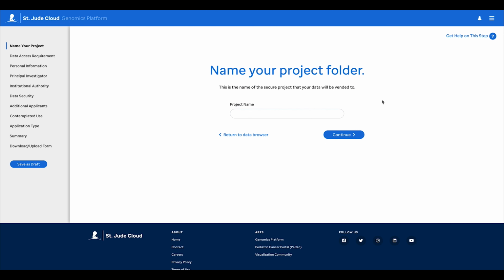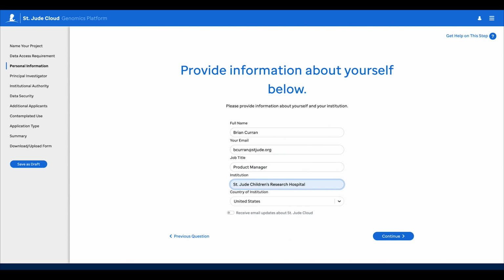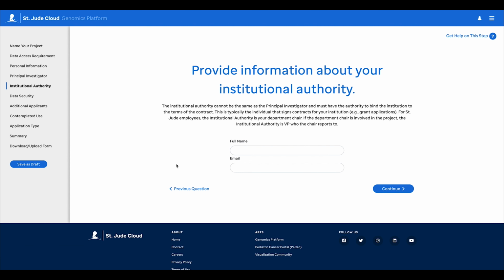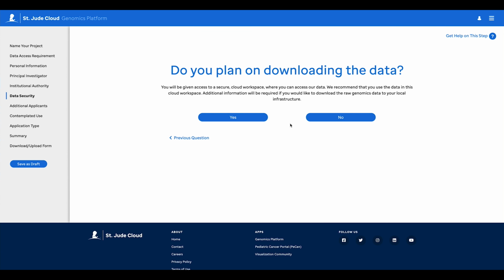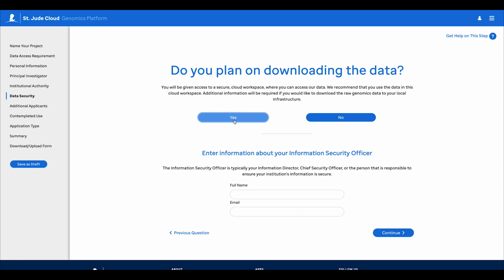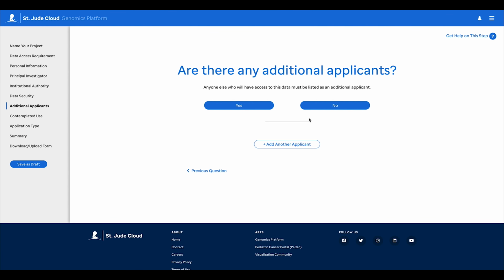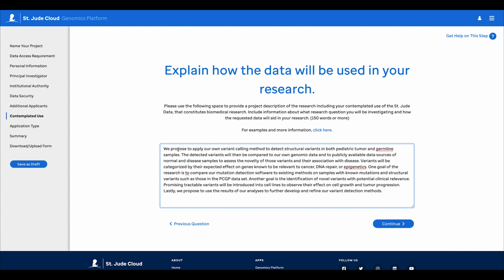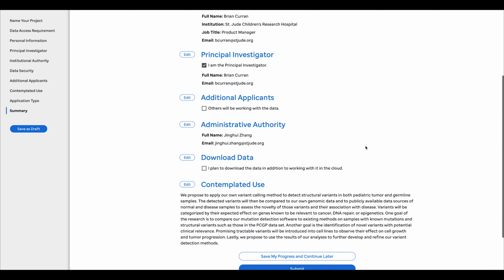[Ep. 3] Completing the Data Access Agreement | Genomics Platform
This video covers the Data Access Agreement that is required when requesting restricted access data on St. Jude Cloud Genomics Platform. It explains the sections that need to be completed and the different individuals who need to sign this agreement.

If you have any questions, please reach out to our support email at , or use the Intercom chat function located in the bottom right section of our site.

00:00 Introduction
00:36 Naming Your Project
00:53 Data Access Requirement
01:07 Personal Information
01:14 Principal Investigator
01:30 Institutional Authority
01:53 Downloading Data
02:27 Additional Applicants
02:52 Contemplated Use
03:19 Application Type, Summary, and Submitting
03:40 Outro